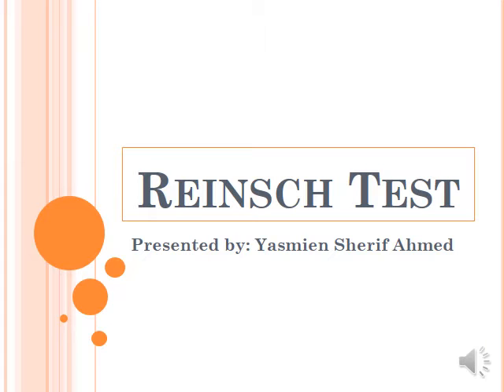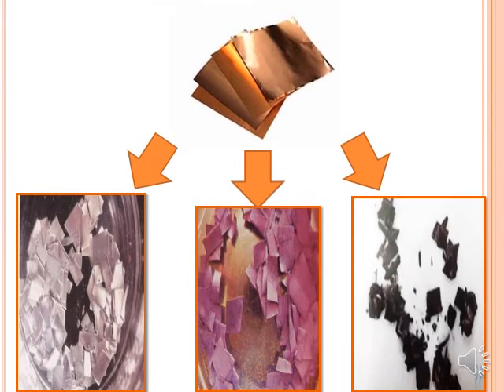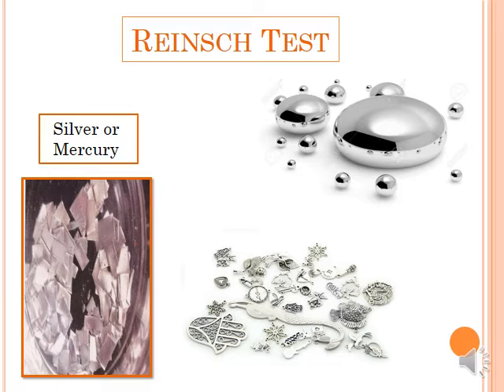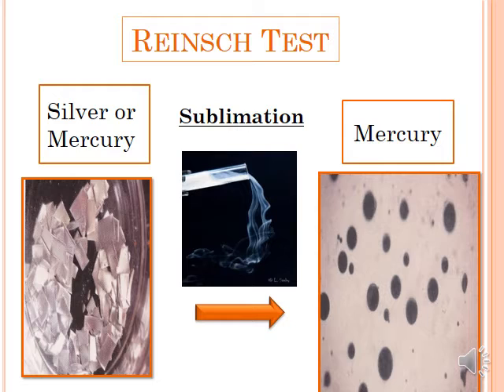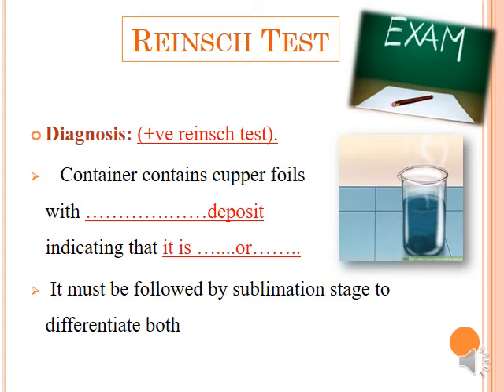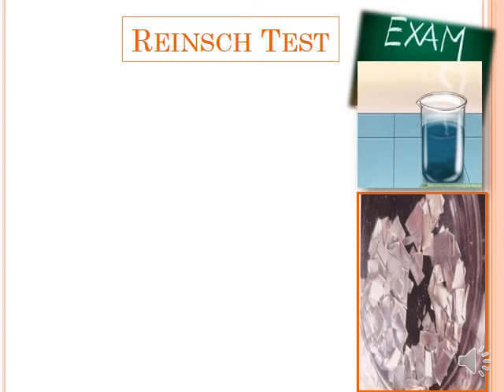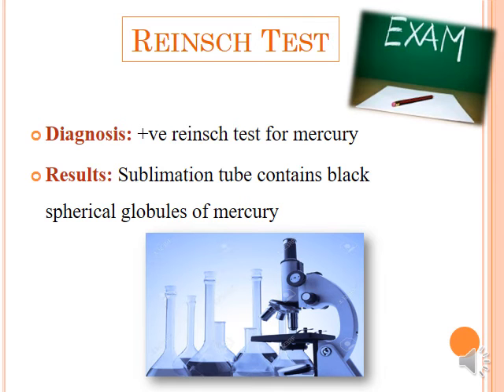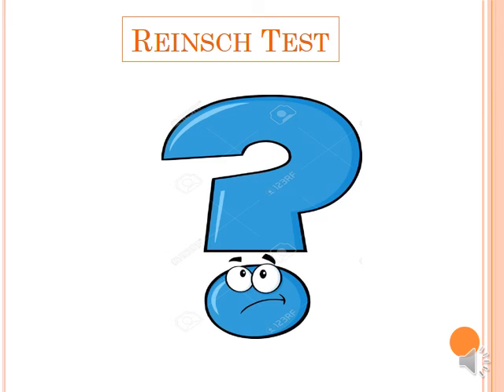reinish test section